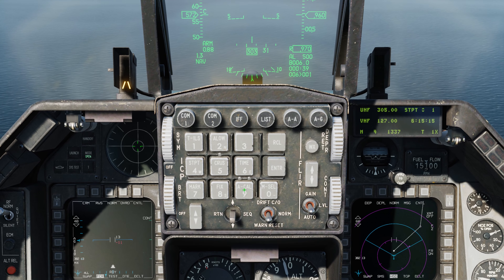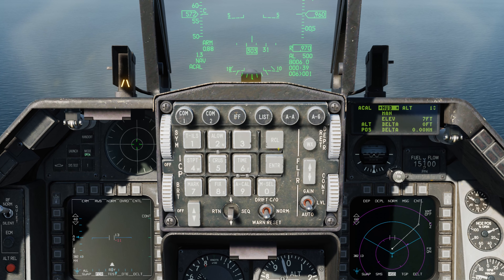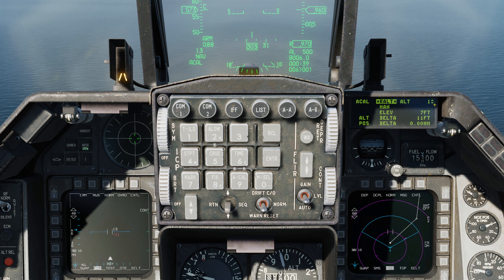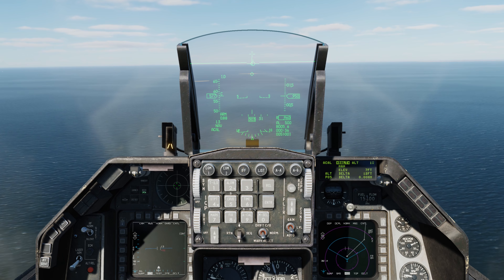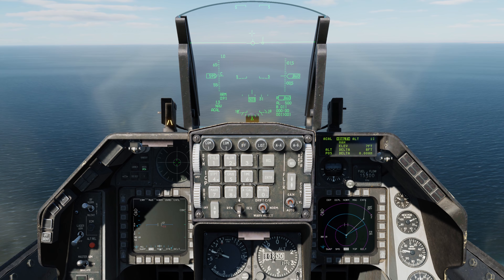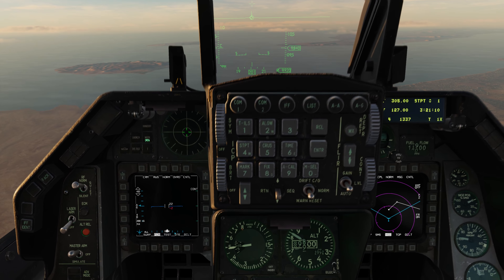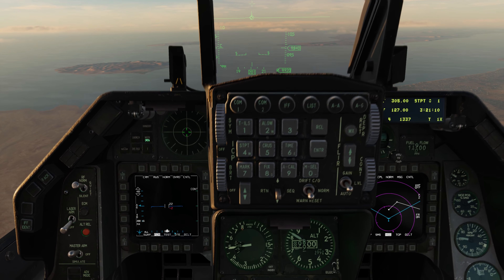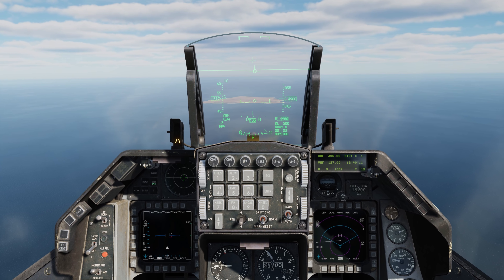DCS: F-16C Viper | Navigation Altitude Calibration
In the previous Viper video, we talked about using the FIX option on the ICP to update the Inertial Navigation System, or INS. While the onboard GPS can certainly assist with updating the INS, INS drift can still happen. This is not only true for a fix position as stored in the mission computer mission planning table, but also for altitudes. To calibrate for altitude drift, we have the altitude calibration, or A-CAL, function from the ICP.

To enable A-CAL, we’ll select button 9 on the ICP. Upon doing so, the A-CAL DED page is displayed. By default, the GPS automatic A-CAL options is enabled. This allows the onboard GPS to update elevations, or both. However, we’ll Dobber right to enable manual calibrations. If we lost our GPS or was denied in some way, this will be useful.

As with FIX, we have options to manually calibrate a steerpoint altitude by pressing ICP 0 to 9These include radar altimeter, fire control radar, the heads-up display, and the targeting pod.

Unlike FIX, A-CAL allows us to calibrate the altitude, position, or both at the same time by pressing right on the Dobber switch. For this example, we’ll just calibrate the altitude.

If we want to go back to automatic A-CAL using GPS, Dobber down to the Manual and press M-SEL on the ICP.

First, let’s look at using the radar altimeter. We first need to determine the steerpoint altitude to calibrate as indicated in the top right corner of the DED. In this case, Steerpoint 1. The Elevation line indicates the stored mission planning table altitude for the selected Steerpoint, and below that is the difference, or Delta, between this stored altitude and the current radar altimeter indication. To calibrate using this method:

1. Select NAV master mode
2. Select A-CAL from ICP
3. Select MAN calibration
4. Verify RALT as method
5. Verify Steerpoint to calibrate
6. Verify ACAL on HUD
7. When directly over the Steerpoint to altitude calibrate, press TMS forward
8. Press Enter in the ICP to save and return the DED to the CNI

To use the Fire Control Radar as the calibration sensor, we’ll Dobber right to select it and bring up the FCR on the left MPD.

1. Select NAV master mode
2. When 10 nm or less from the Steerpoint to calibrate, select CRM and then GM FCR mode, set FCR as SOI, ensure the crosshairs are over the Steerpoint, and TMS forward to set the FTT and freeze.
3. Select A-CAL from ICP
4. Select MAN calibration
5. Verify Steerpoint to calibrate
6. Verify ACAL on HUD
7. Select and verify FCR as method
8. Press TMS forward to calibrate
9. Press Enter in the ICP to save and return the DED to the CNI

Next, we’ll use the HUD as the calibration method.

1. Select NAV master mode
2. Select A-CAL from ICP
3. Select MAN calibration
4. Verify Steerpoint to calibrate
5. Verify ACAL on HUD
6. Select and verify HUD as method
7. Set HUD as SOI
8. Use the cursor switch to slew the Steerpoint diamond on the HUD over the Steerpoint location
9. Press TMS forward to calibrate
10. Press Enter in the ICP to save and return the DED to the CNI

Last, we’ll use the Targeting Pod.

1. Select NAV master mode
2. Select Steerpoint to calibrate
3. Select TGP, set TGP as SOI, ensure the crosshairs are over the Steerpoint, and TMS forward to set as a Point Track
4. Select A-CAL from ICP
5. Select MAN calibration
6. Verify Steerpoint to calibrate
7. Verify ACAL on HUD
8. Select and verify TGP as method
9. Enable and fire the laser to create range data
10. Press TMS forward to calibrate
11. Press Enter in the ICP to save and return the DED to the CNI